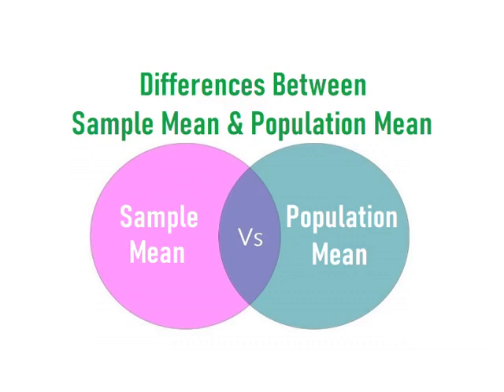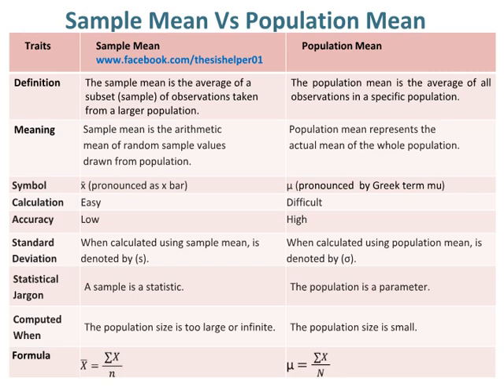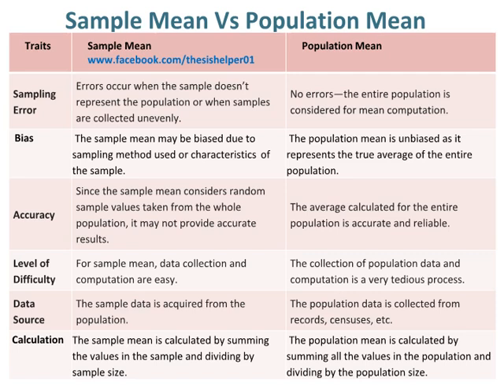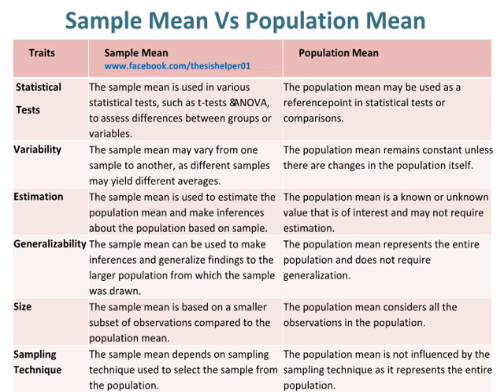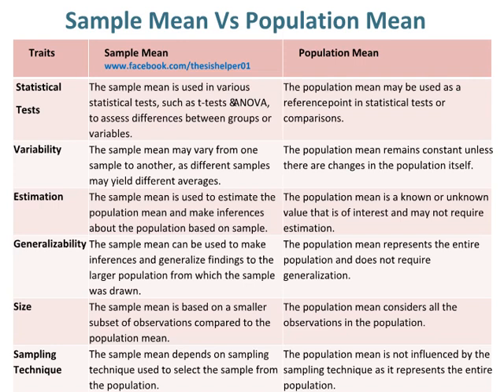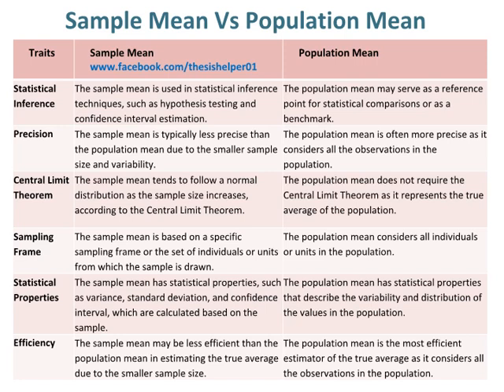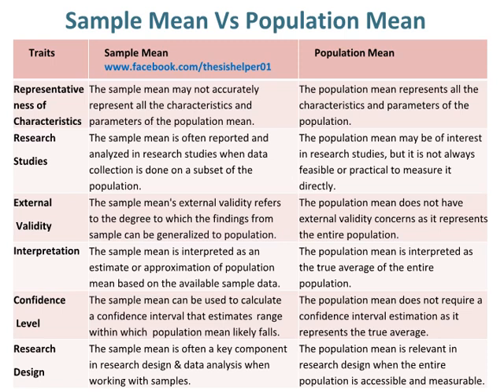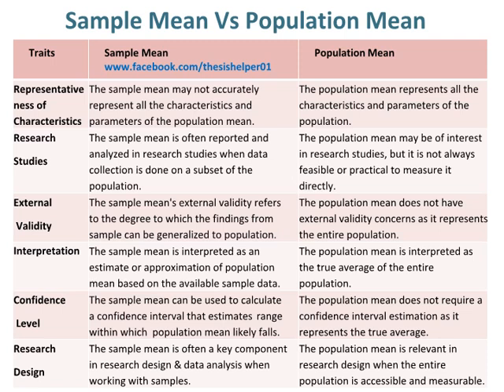Sample Vs Population Mean